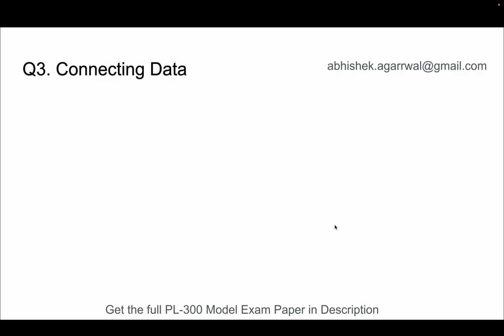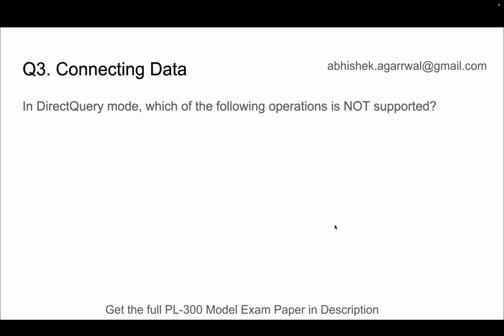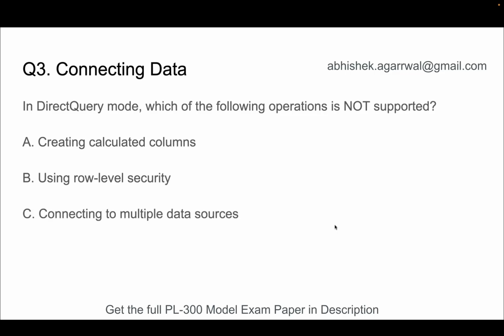#3 Power BI PL 300 Certification Questions - Data Connection - Direct Query